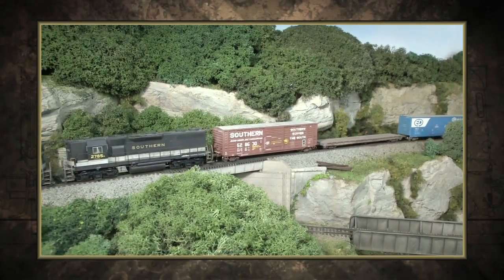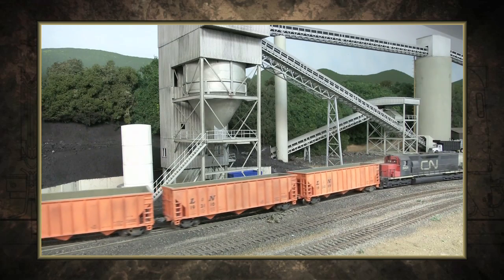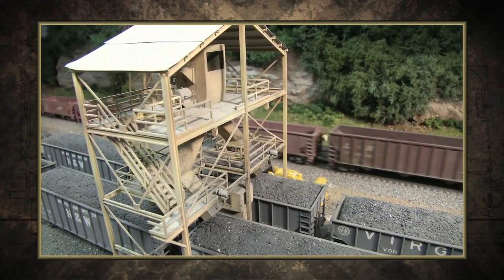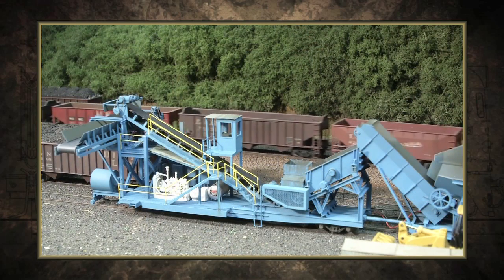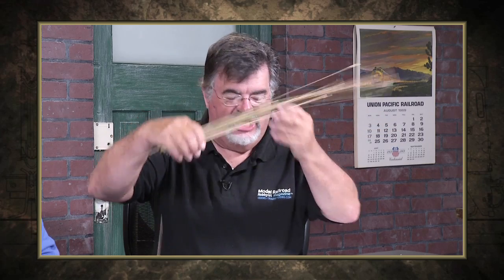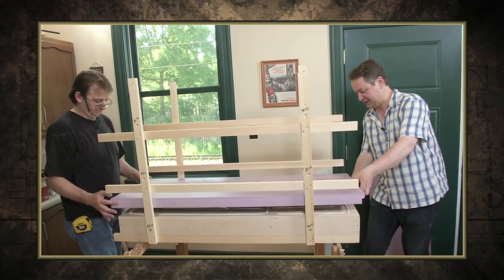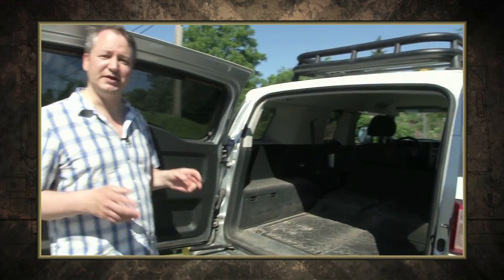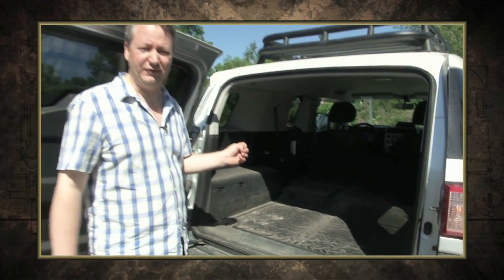TMTV November preview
- Preview of the November show lineup for MRH's premium web TV channel, TrainMasters.TV. In this edition we look at modeling coal loading on the Virginia Southwestern Railroad, on the Backshop clinic: a simple toolshed structure project starting from scratch, and lastly: it's a tight squeeze on the Roadshow as we see if Trevor's new Free-mo modules can fit into the back of his truck!